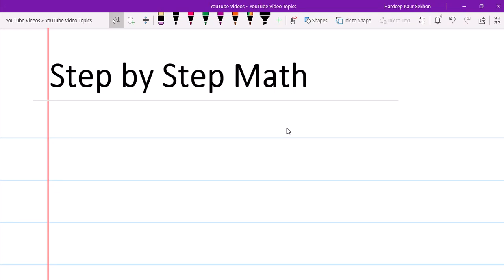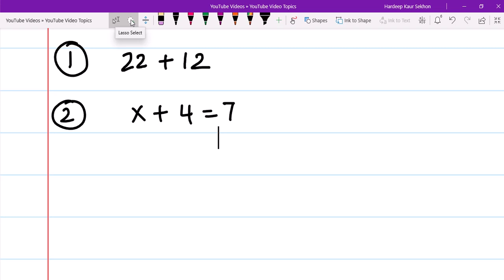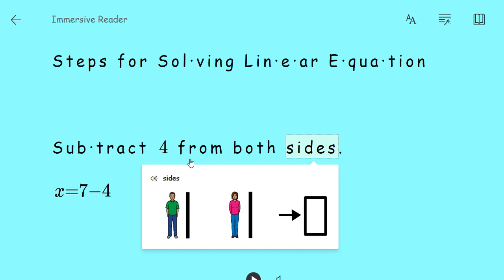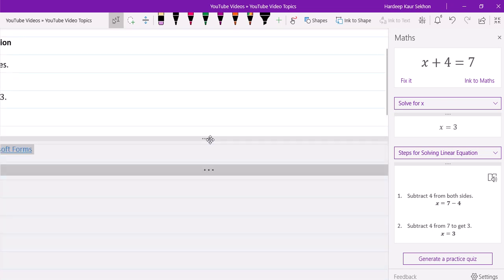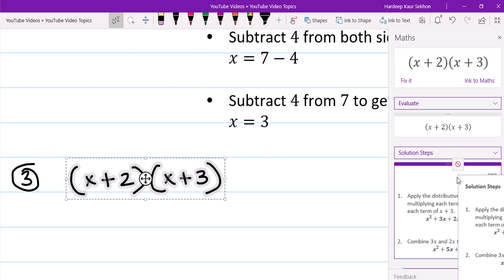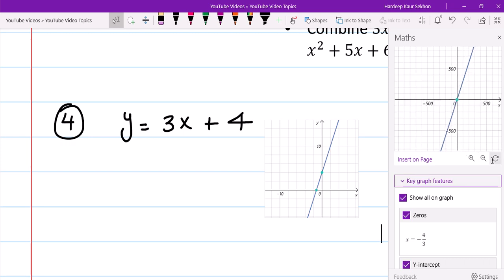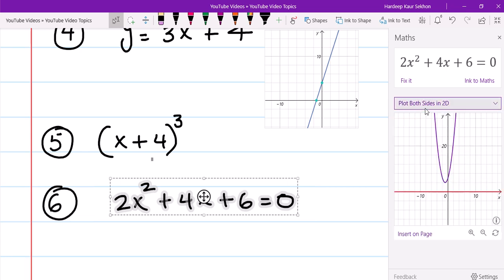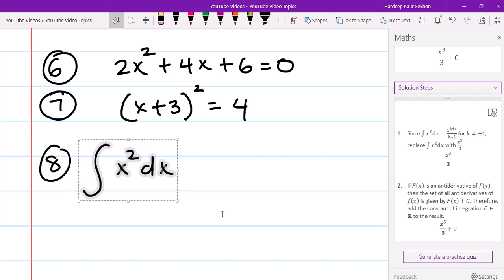Solve Math Equations using - OneNote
In this video, you are going to learn about how to solve basic or complex math problems step-by-step  using oneNote's Math tool .